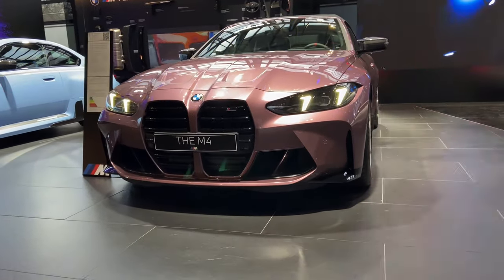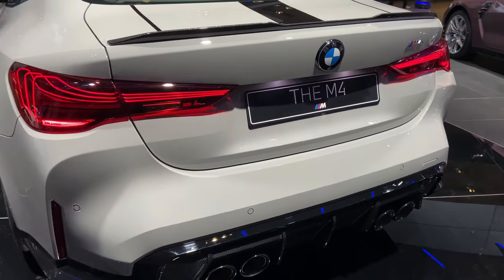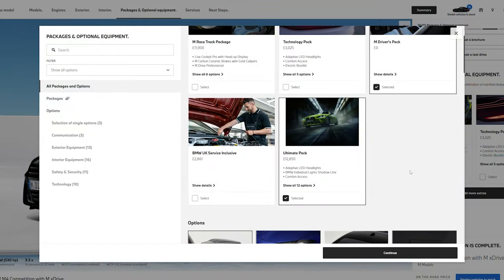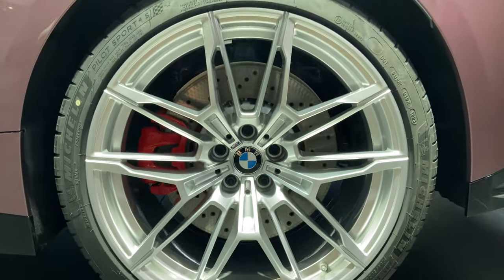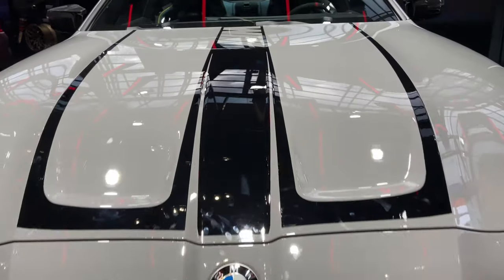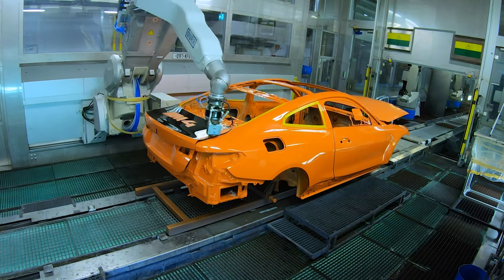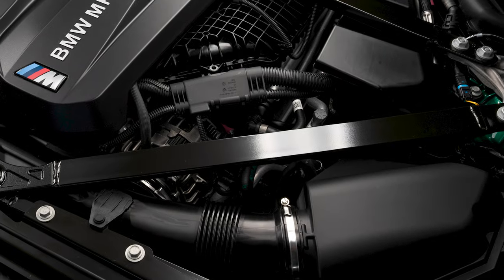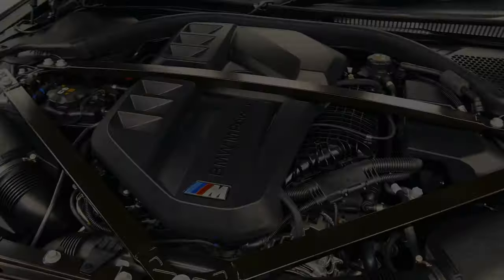BMW 2025 M4 G82 LCI Revision Design & Pricing Changes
The 2024 (MY2025) BMW M4 G82 LCI has just been released, and this video is going to highlight the differences between the pre-LCI and LCI versions of the G82 M4.

It covers exterior and interior changes, as well as differences to options available and the pricing alterations between the pre-LCI and LCI versions.

In summary, it has new fang-style headlights, taillights from the CSL, the option to add a sunroof, a 20 hp power increase for xDrive variants, a new steering wheel design and an M Graphic that can be added to the hood and trunk.

Chapters:
00:00 Introduction
00:26 New LCI headlights
02:00 CSL taillights
02:50 Sunroof option
03:10 New alloy wheel option
03:26 Paint options with price changes
03:54 Brake caliper price change
04:15 M Graphic option
04:57 Option package changes
06:21 Engine performance changes
06:56 Curved dash screen & iDrive OS
07:53 New steering wheel options
09:06 Central air vent change
09:26 Interior leather option changes
09:51 Ventilated seats option
10:10 Luxury Instrument Panel option
10:22 Base price increases & base model options